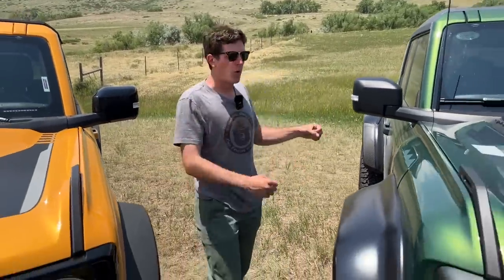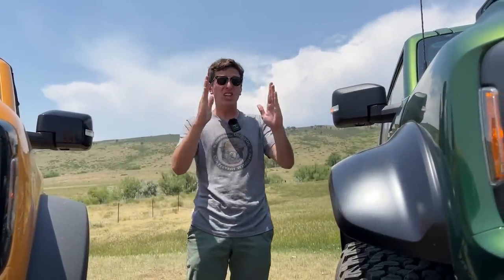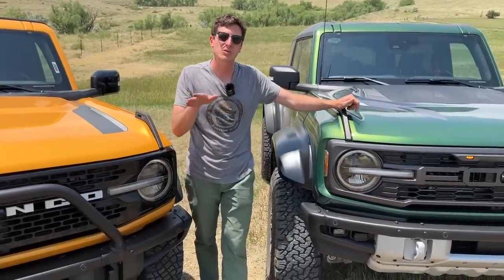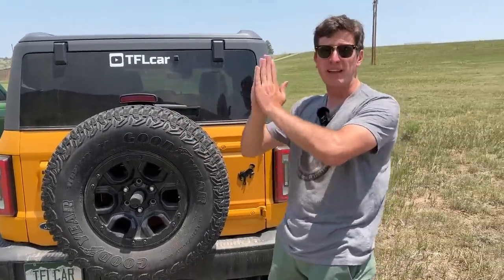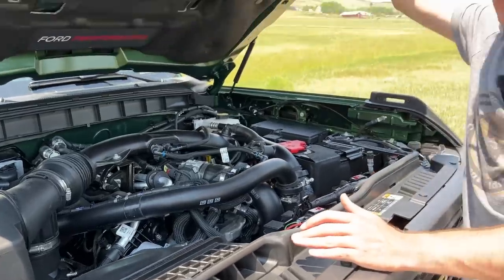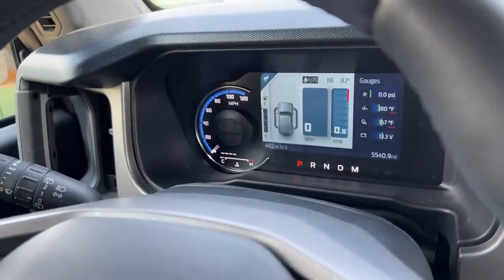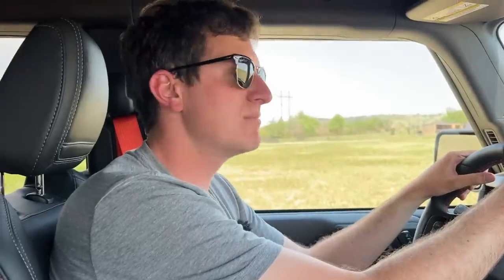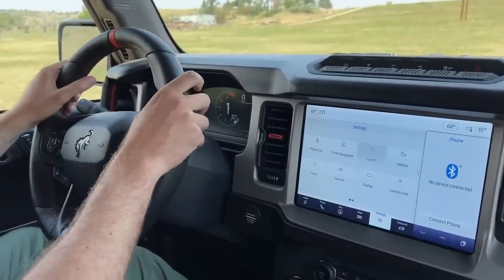Is The Ford Bronco RAPTOR Really Worth $17K More Than a Bronco Sasquatch?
In this video I compare the new Ford Bronco Raptor to the Bronco Sasquatch to see which is best!